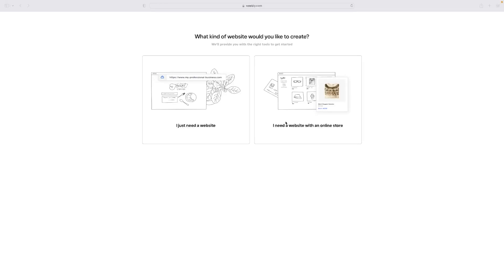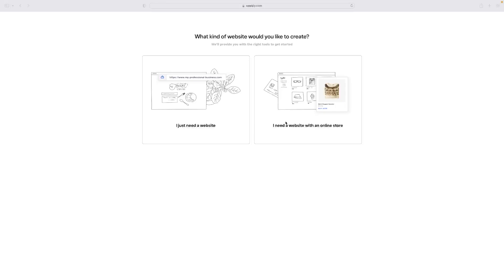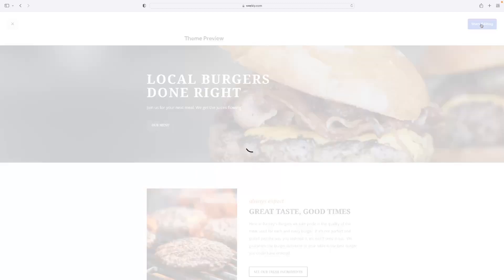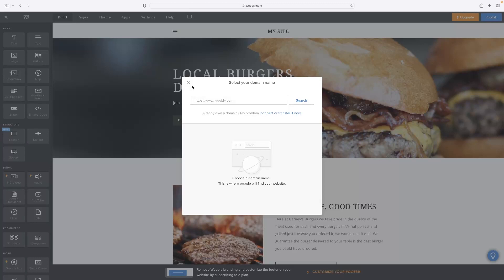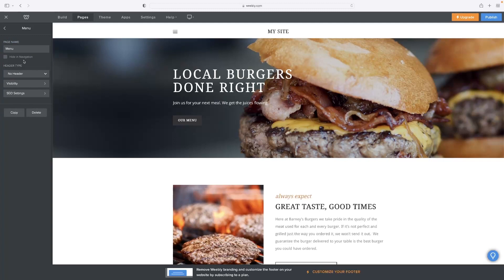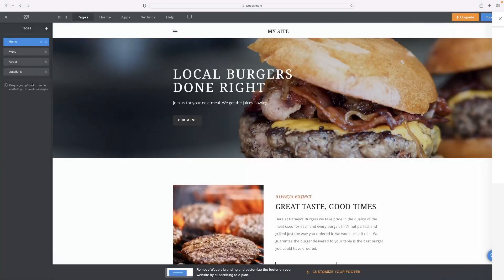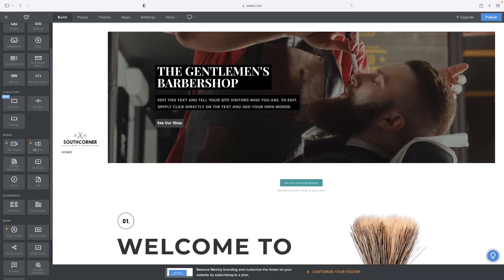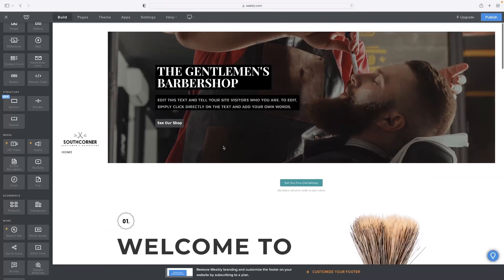How To Use Weebly For Online Course Memberships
In this video, we're going to show you how to use Weebly to create and manage online course memberships.

Weebly is a great tool for creating online courses and membership systems. It's easy to use, flexible and easy to update. In this video we're going to show you how to create a membership system for your online course, and how to manage and keep track of your members.

Weebly is a great way to connect with your students, and to keep track of their progress. Watch this video to learn how to use Weebly to create and manage online course memberships!